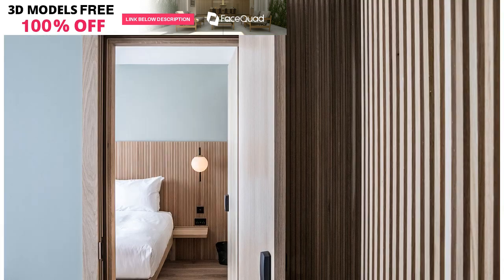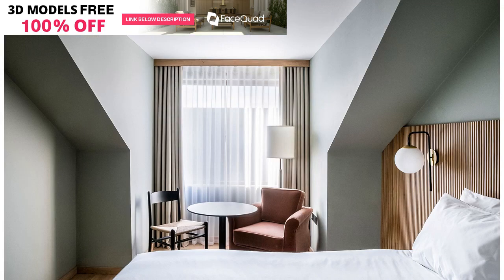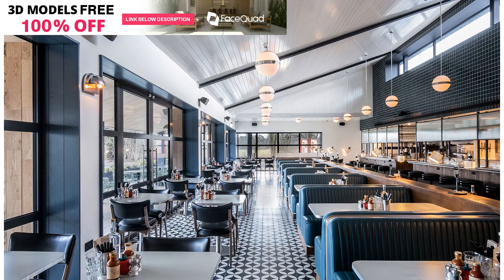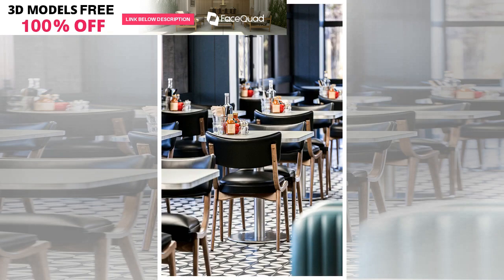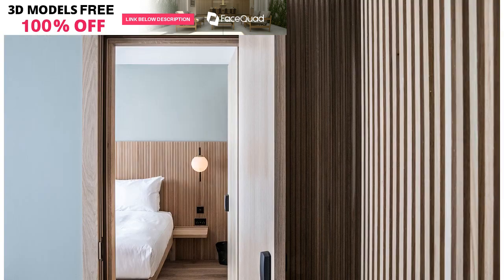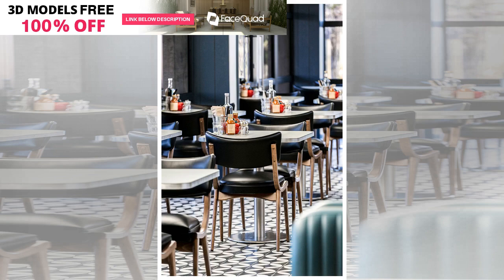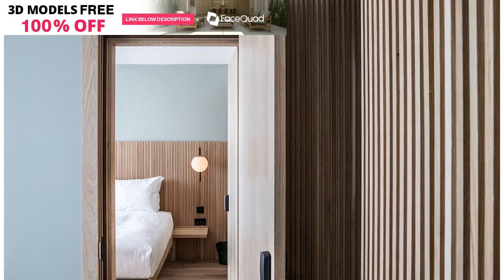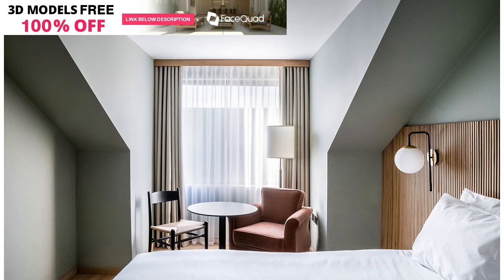Mollie's Motel and Diner by Soho House is a luxurious take on the roadside hotel | BuzzFresh News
Drivers can stop off for a night's sleep at Mollie's Motel and Diner, a roadside hotel in Oxfordshir...